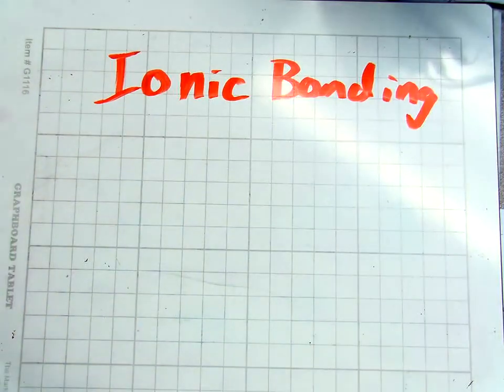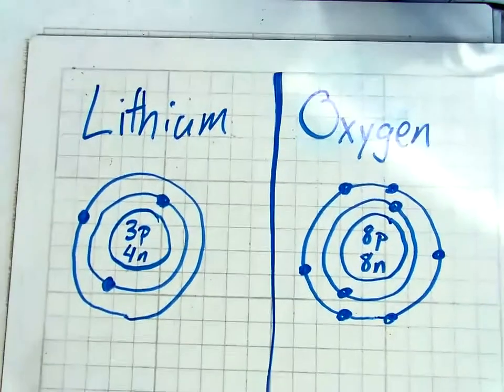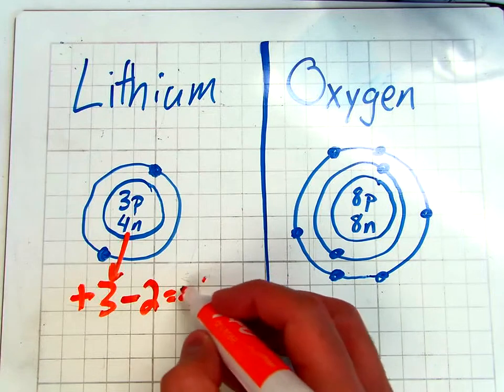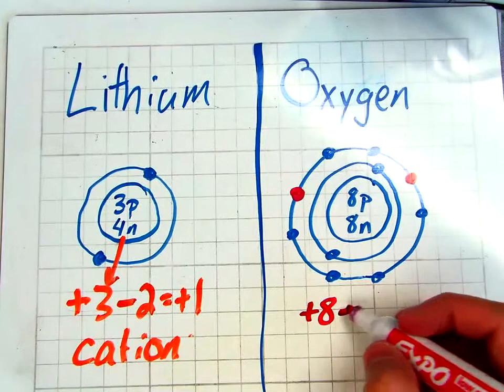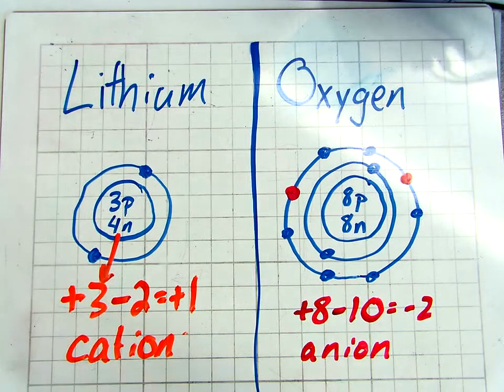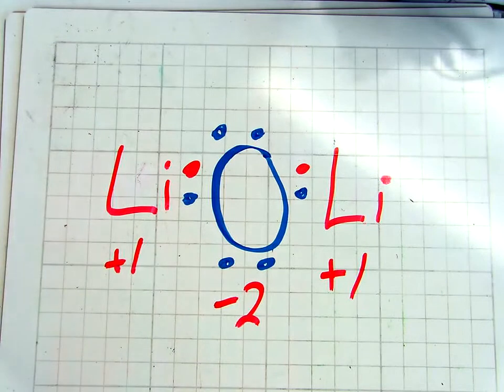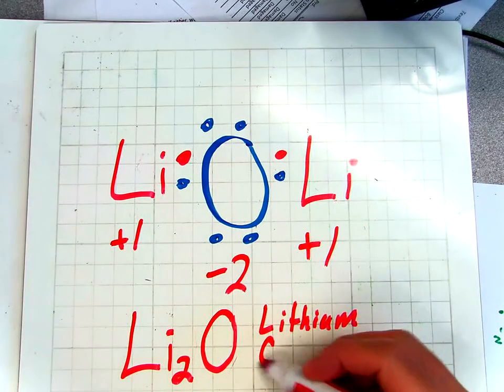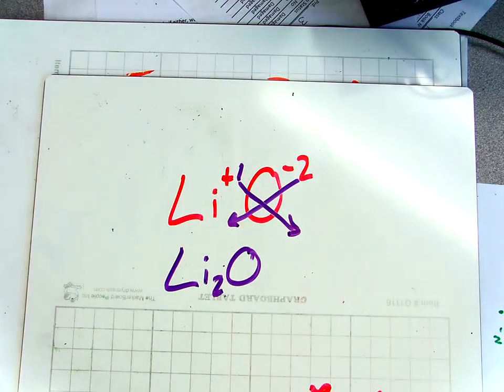Ionic Bonding for Physical Science